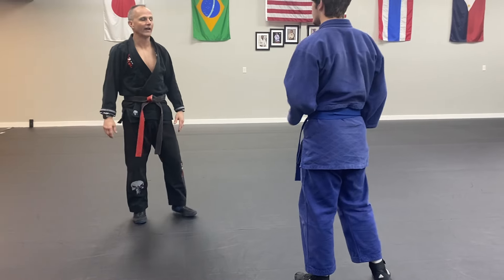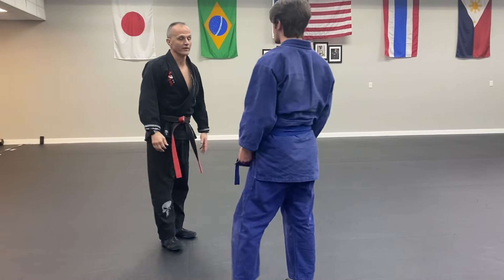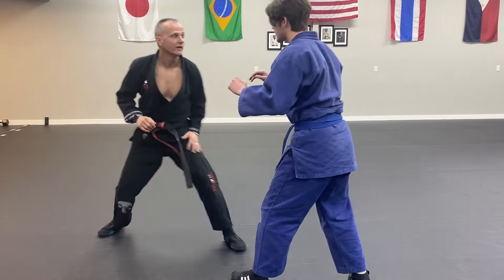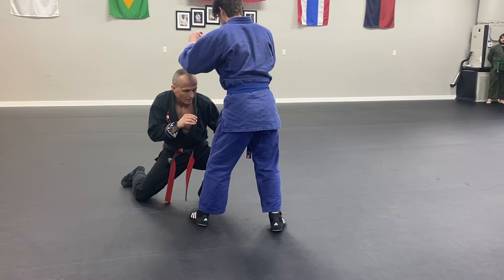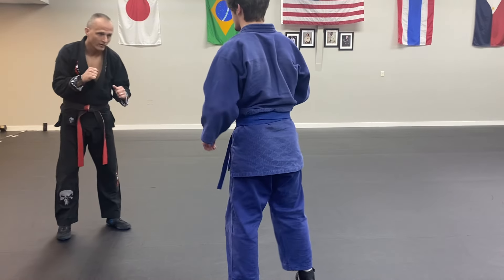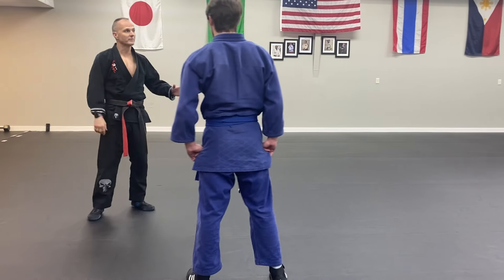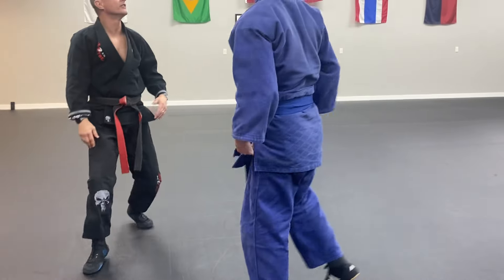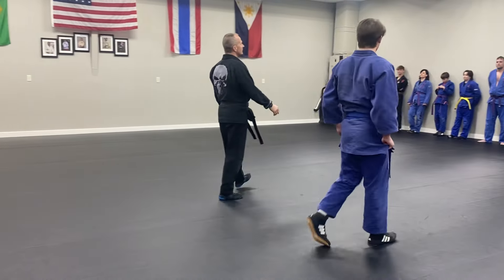Mastering the Single Leg Takedown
The single leg takedown is a fundamental technique in wrestling, Jiu-Jitsu, and MMA. It allows you to disrupt your opponent’s balance and control the match.

Mastering the single leg takedown requires practice and attention to detail. We hope you find this guide helpful and enjoy adding this technique to your skillset.

Happy training! 🌟🥋